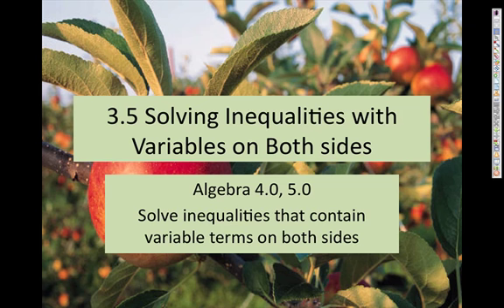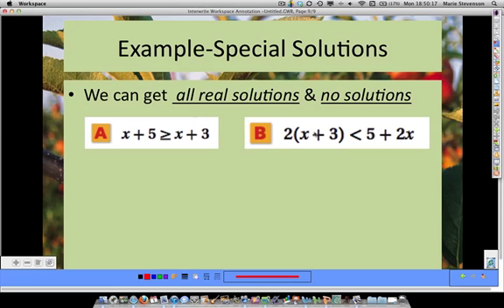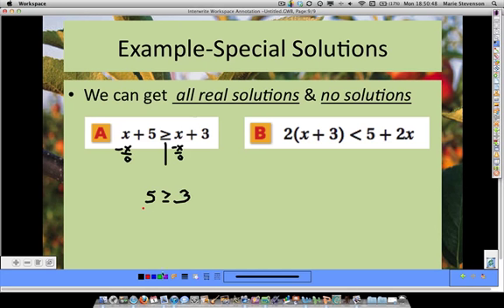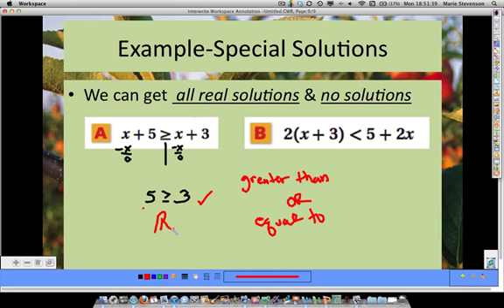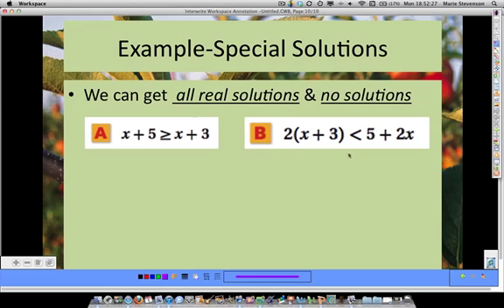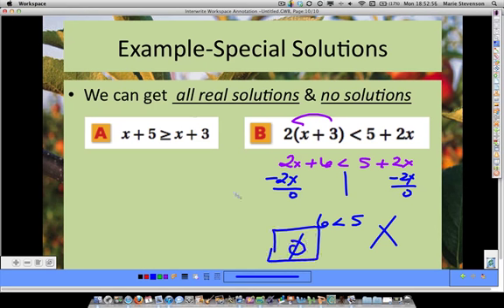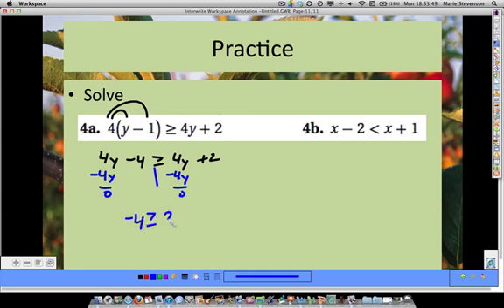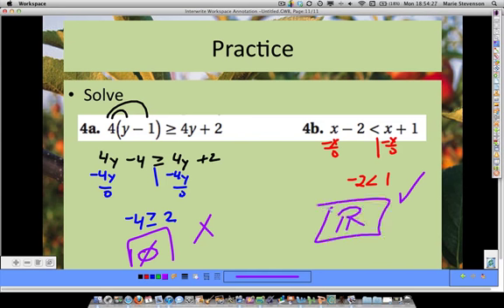3 5 lesson Day2